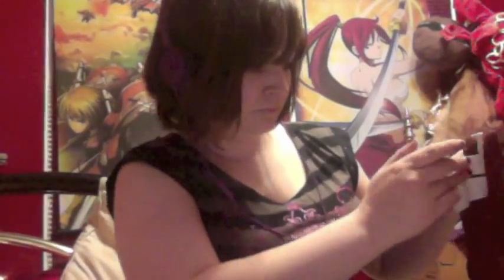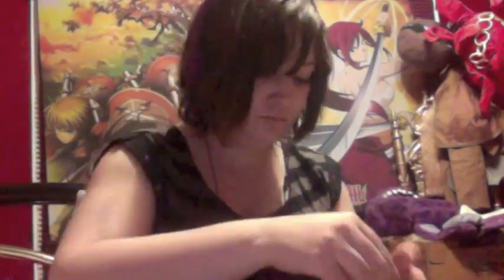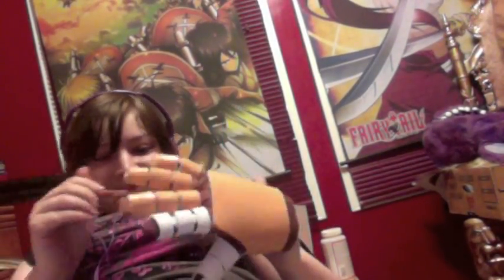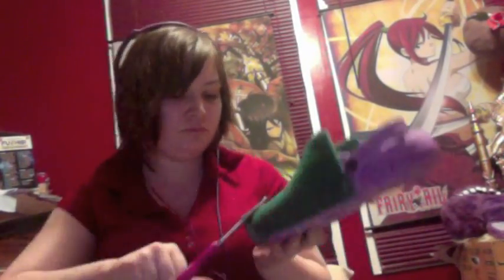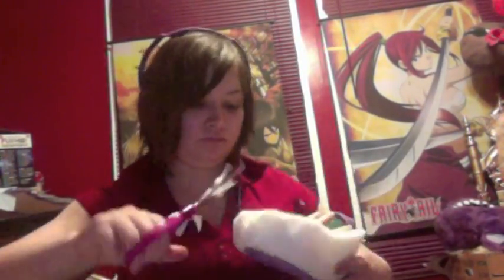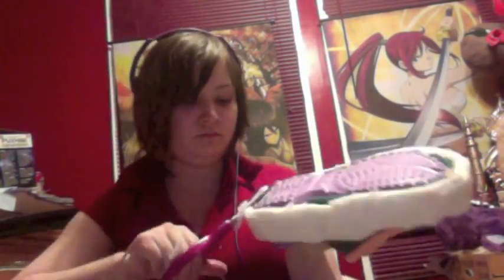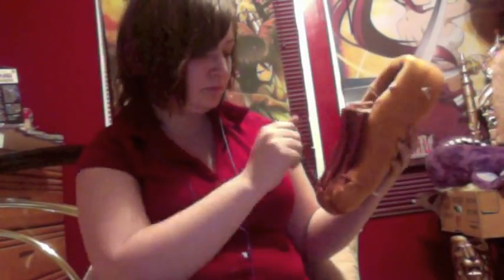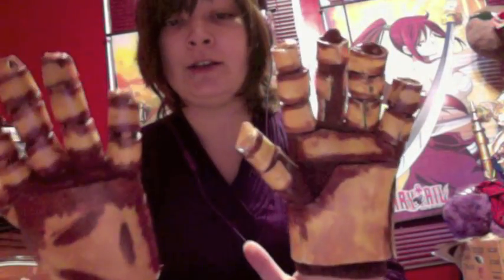fnaf springtrap cosplay tutorial part three (hands and feet!)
fnaf spring trap now his hands and feet are finished! his feet are actually comfy to walk in. made from crocs. hands made from painted garden gloves. just another step closer to finishing my springtrap! songs: hide and seek english cover by jubyphonic , guitar cover of the FNAF song by the living tombstone, i am the purple guy by DA games.